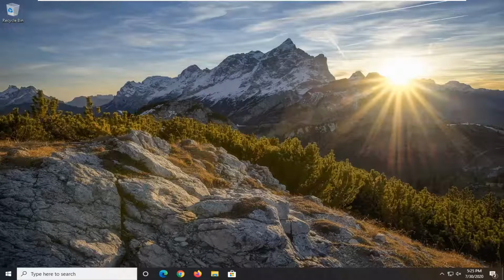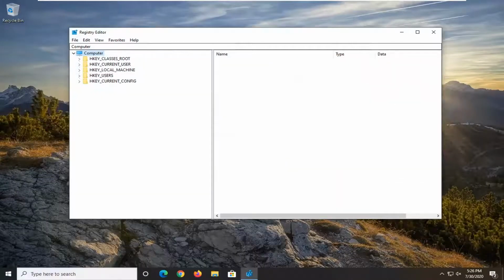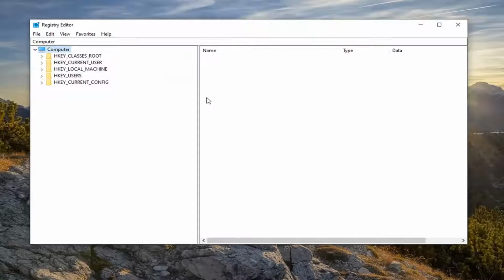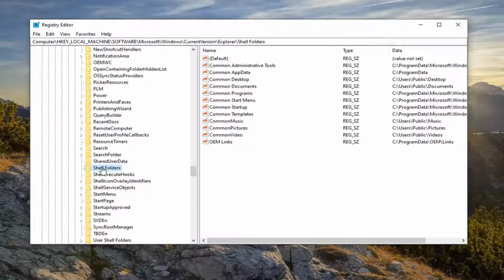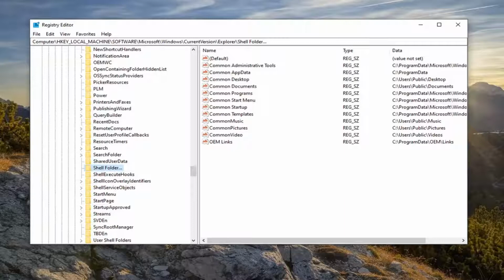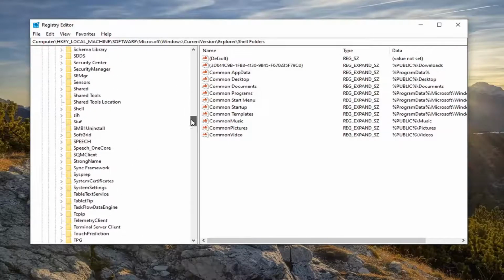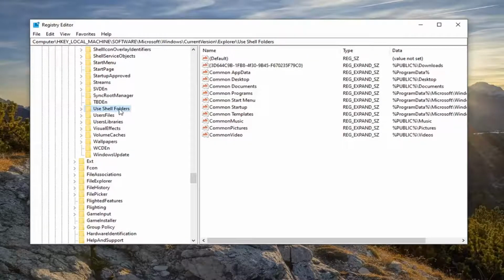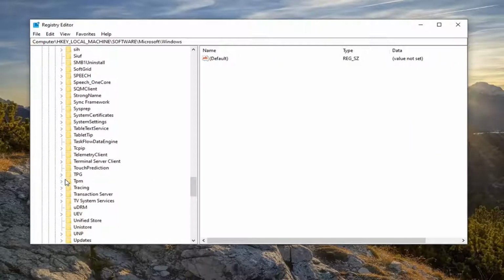Error 1606 Could Not Access Network Location Autocad 2007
When you performed an unattended installation using Group Policy Objects (GPO) or System Management Server (SMS), you received the following error message in the Windows Event Viewer or installation log file:

Error 1606
Could not access network location (Path)